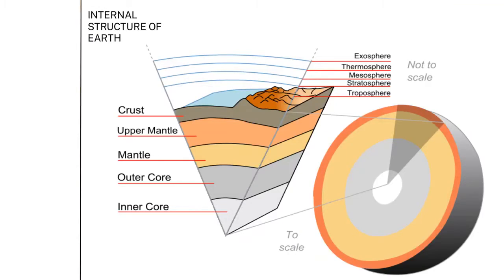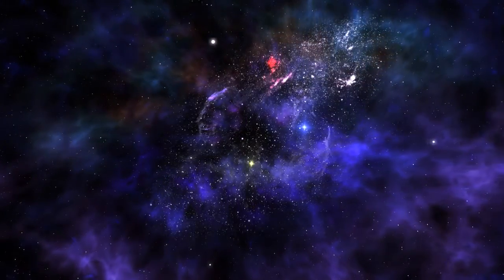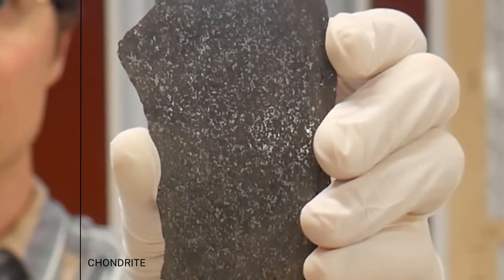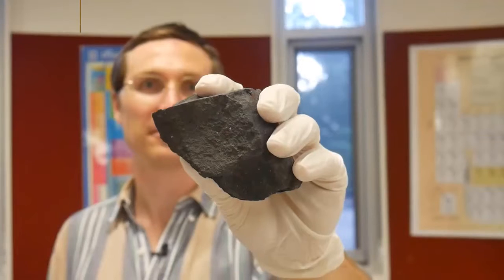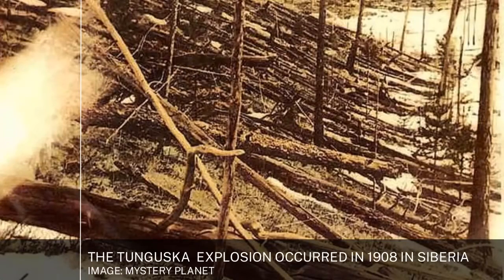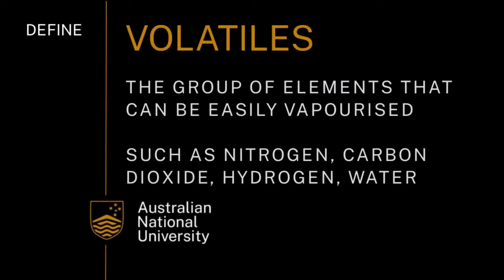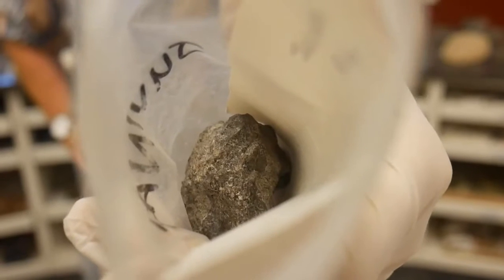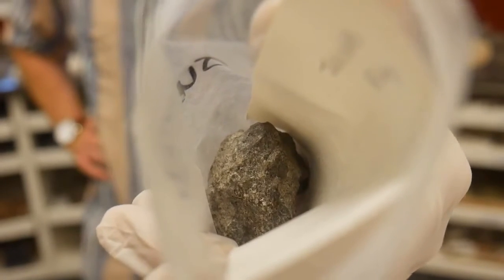Early formation of the Earth | Introduction to Earth systems | meriSTEM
Geoff Bonning from the Australian National University (anu.edu.au) describes what we know about the early formation of Earth. This as part of a series of educational videos on Dating the Earth.

This video touches on the following curriculum descriptors:
Precise dates can be assigned to points on the relative geological time scale using data derived from the decay of radioisotopes in rocks and minerals; this establishes an absolute time scale and places the age of the Earth at 4.5 billion years (ACSES017)